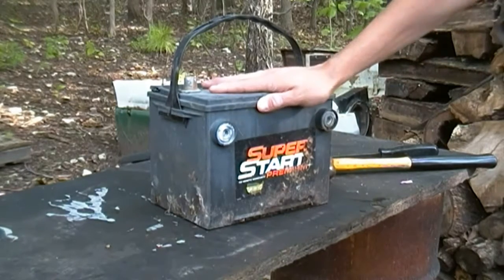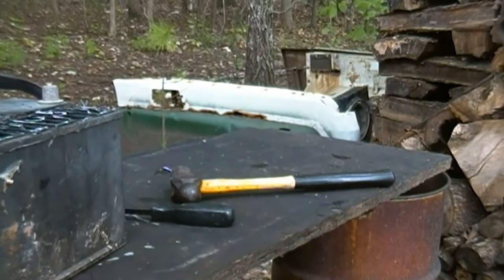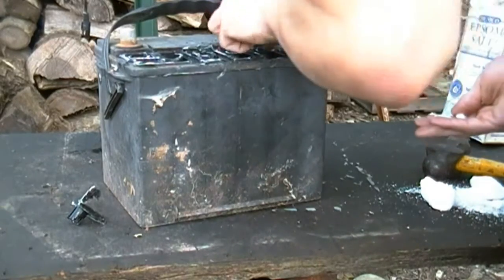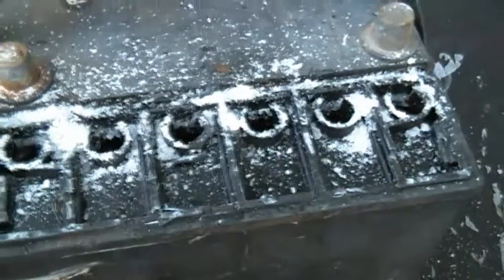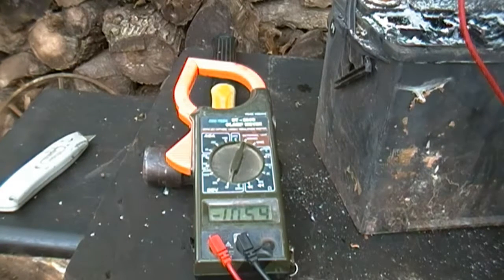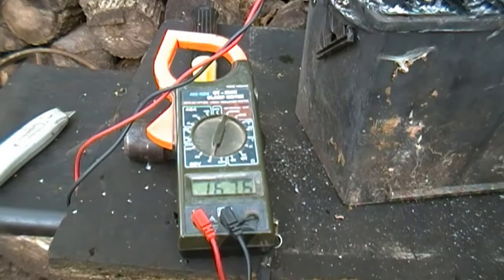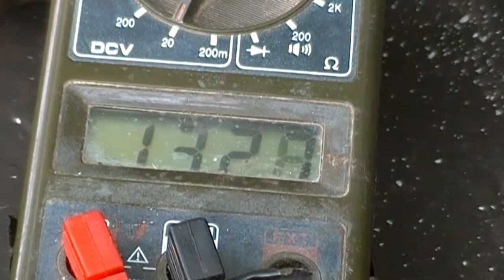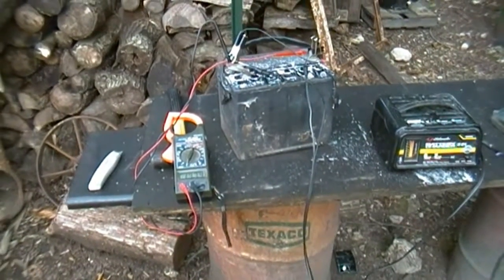DIY: Repairing A Car Battery with Epsom Salts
Really simple to do...it fixed this battery Nicely